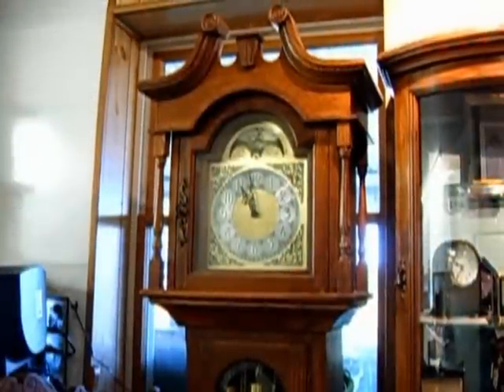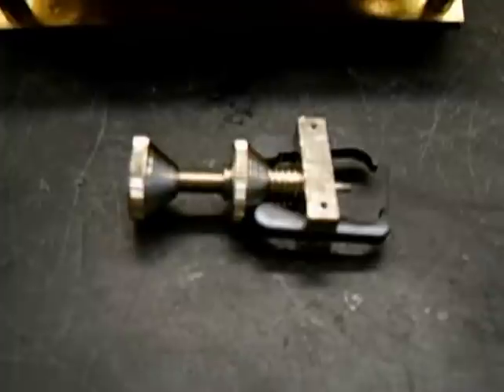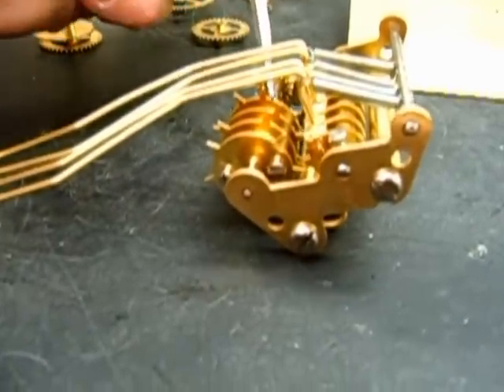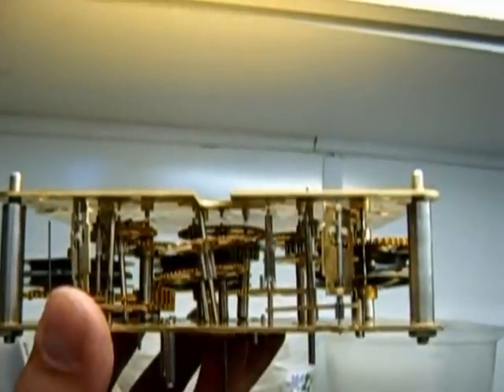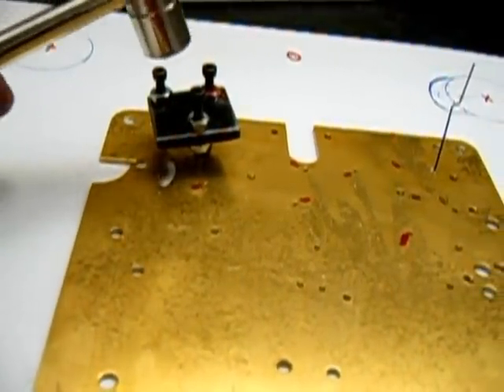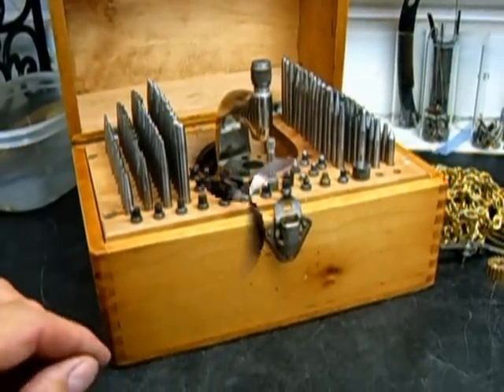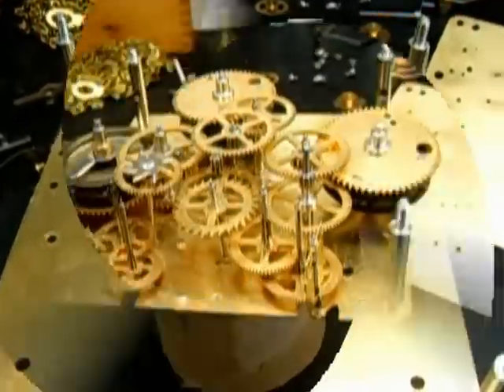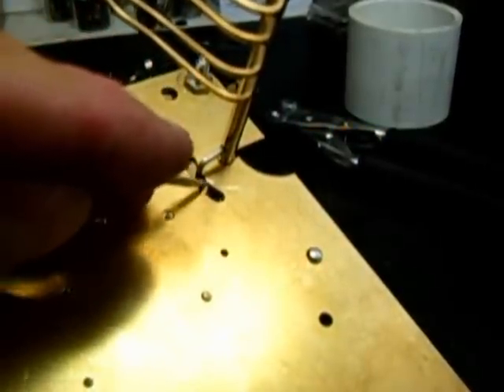Grandfather Clocks with Jauch Movement Repair Short Preview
Thanks
Al Takatsch
Jefferson ClockWorks

Many clock companies like Howard Miller, Ridgeway, Emperor used the Jauch 77 574 Westminster Movement and Urgo's UW32/1A in their Grandfather and Grandmother Clocks. Urgo's made a almost perfect copy of this movement and called it the UW32/1A. This DVD Repair Video will guide you step by step, learning the theory of operation, learning to use special tools, setup, alignment and testing of the repaired movement